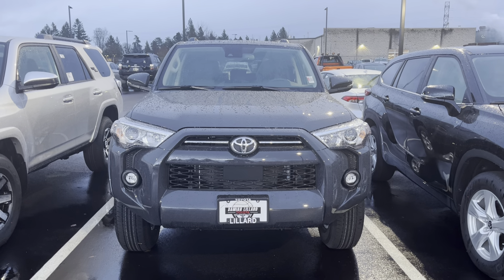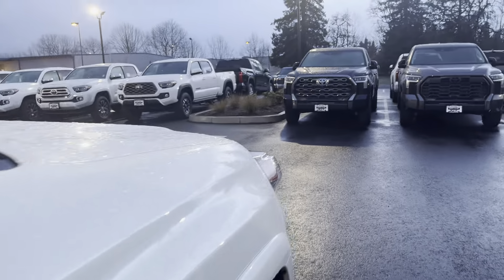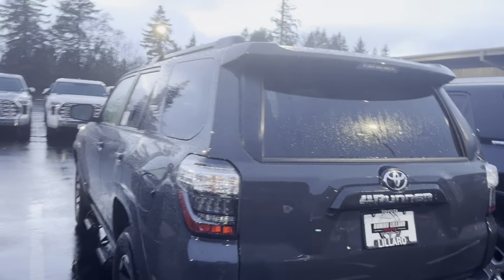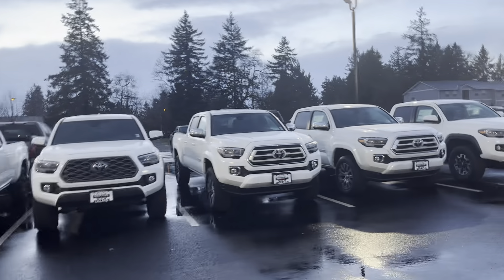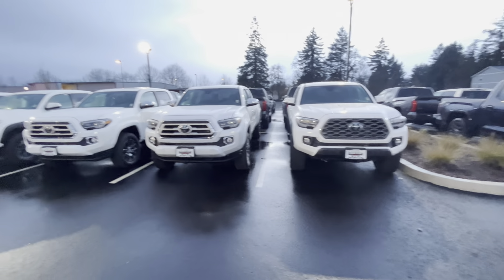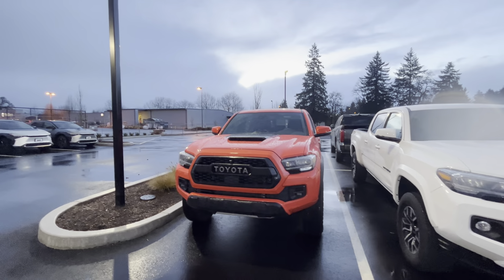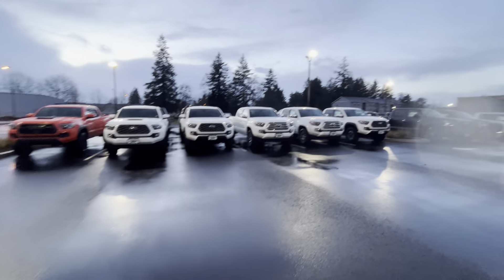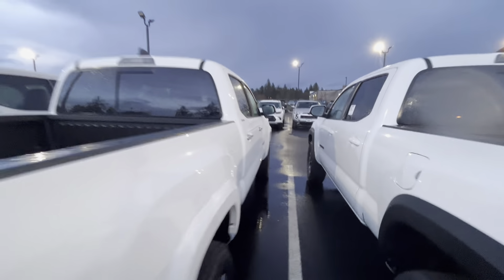Toyota Prices Buyers Out 24’ 4Runner SR5 48,000 Dollars/52,000 Limited /46,000 for off road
Toyota has price buyers out again but now it’s with the forerunner no longer the affordable, off-road SUV it once use to be ￼